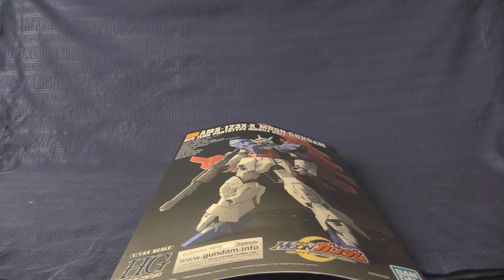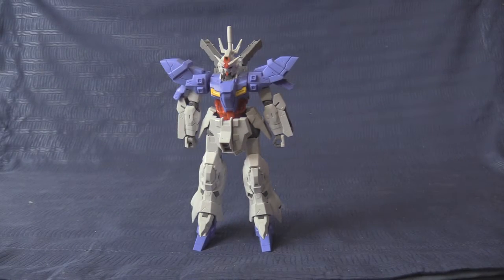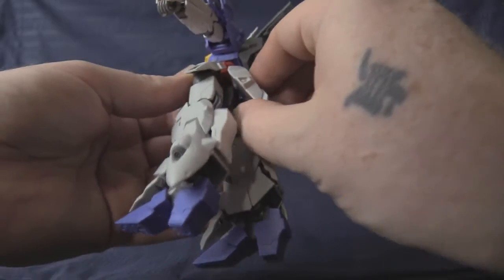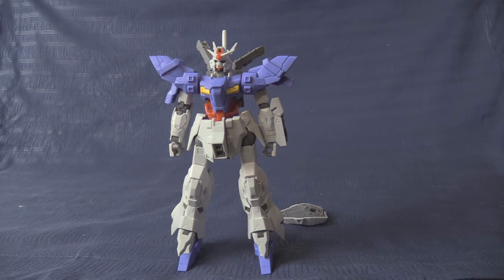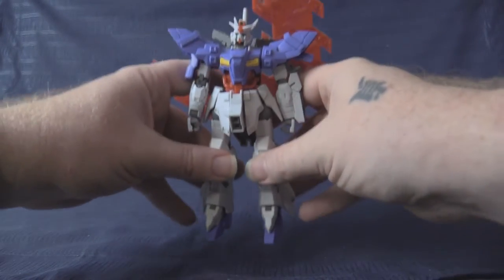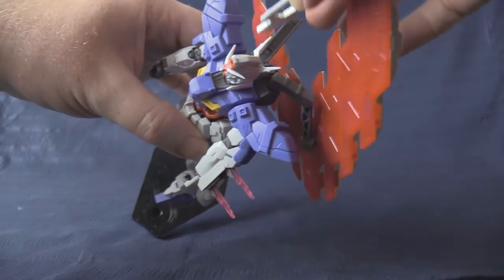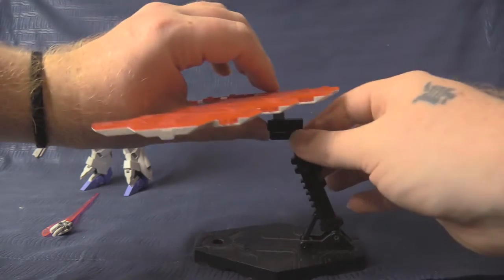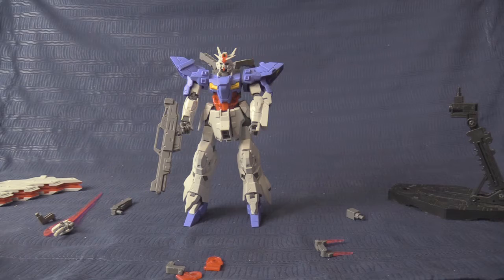Zappa vs The Shelf: S3 BOSS FIGHT (Gunpla Review-Moon Gundam)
Zappa from Colony Drop Cosplay continues the battle of reviewing every kit from his massive and growing collection of Gunpla. Today, a boss fight; the Moon Gundam from the manga of the same name.

As this is an addition to a shelf space that has already been covered, we have had to "unlock" a special space in order to include this challenger!

SIEG ZEON!

Backing music: Gundam Battle Assault OST-Acguy Theme